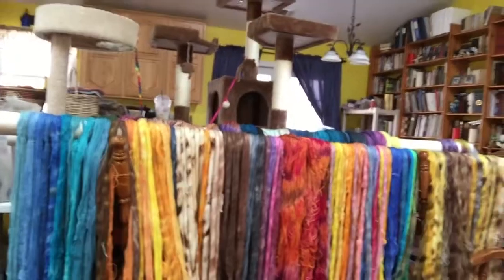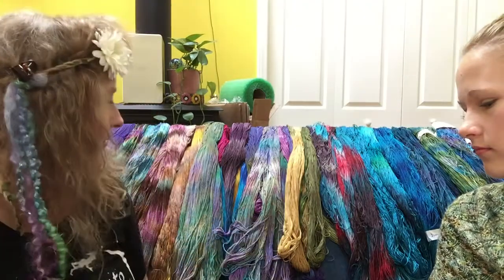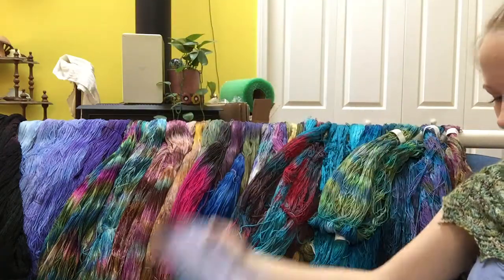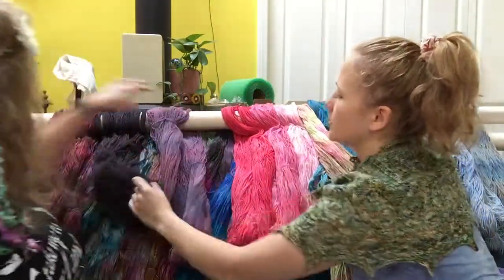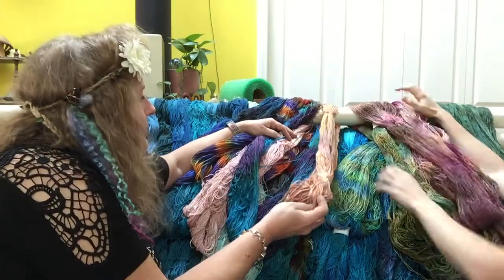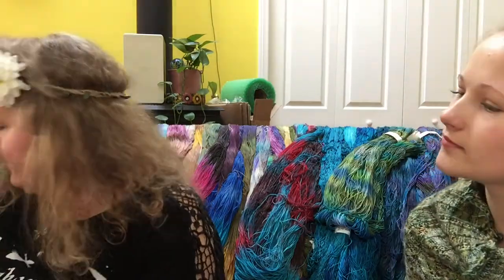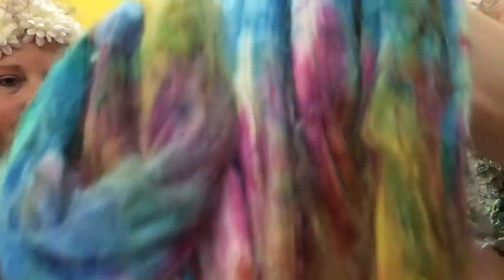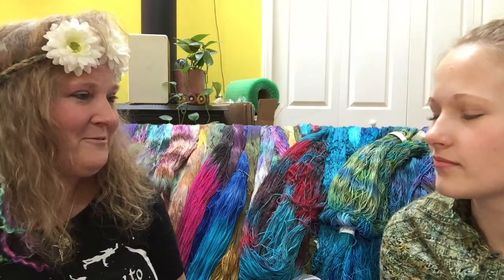Ramblings November 2018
Yarn Fairy and the Pixies natter on about yarn, KAL's stitch markers and other fun things.  If you see a new color you like, just PM us the details and we will work it up on any of our bases, including the new ones.
Meanwhile we will be taking their "beauty" photos and loading them onto the site ENJOY!!